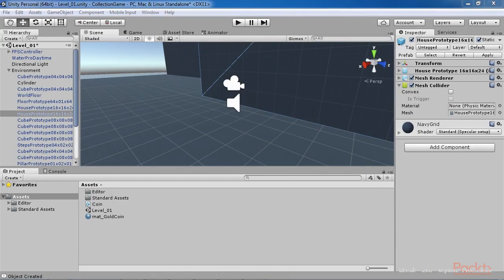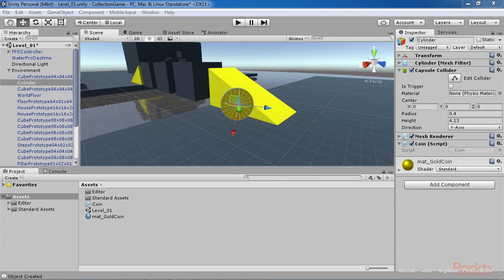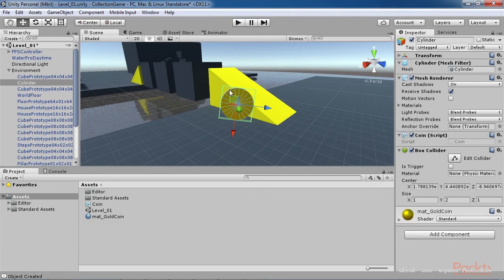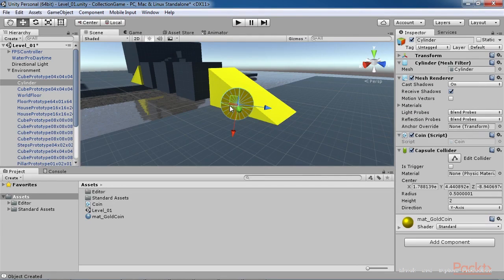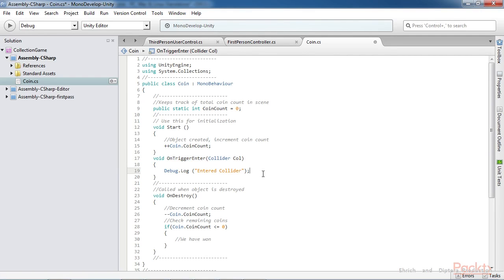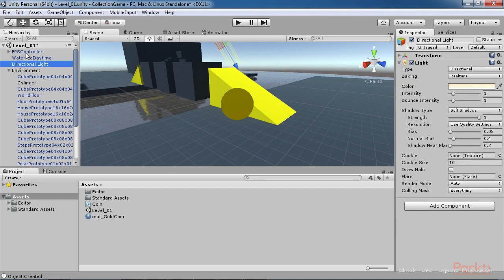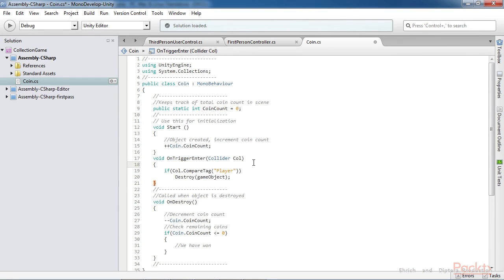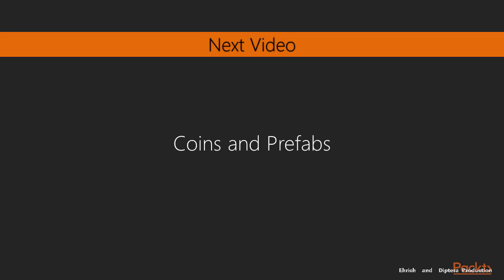15 Collecting Coins